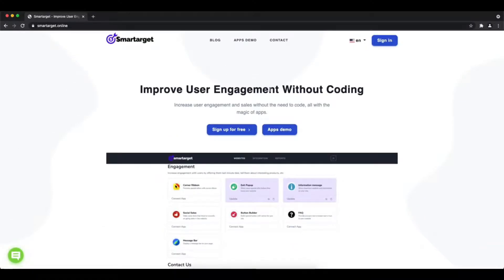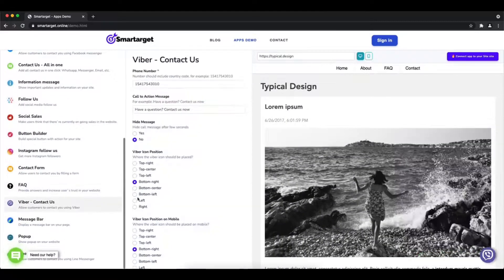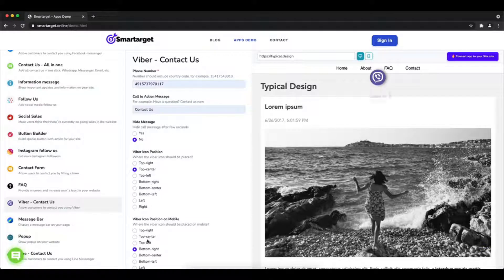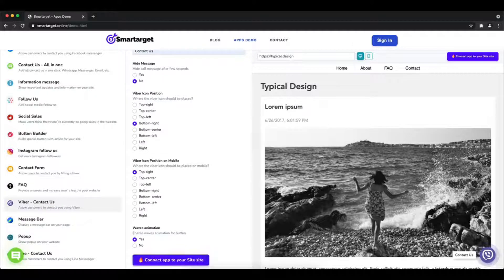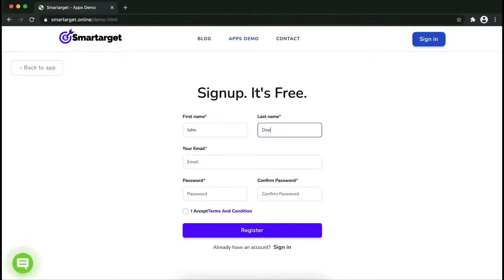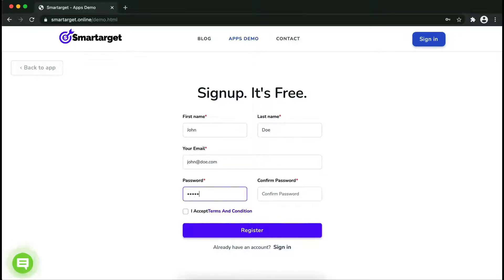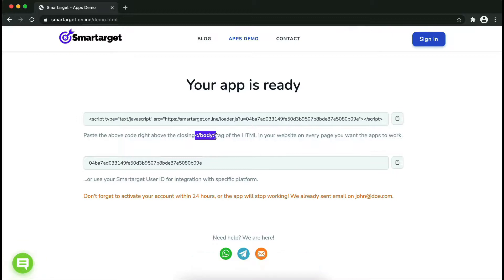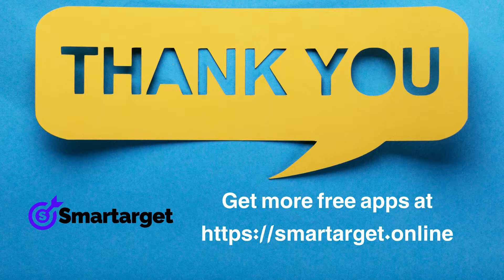Viber Contact Us for Instapage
By using Smartarget you can allow customers to contact you using Viber.